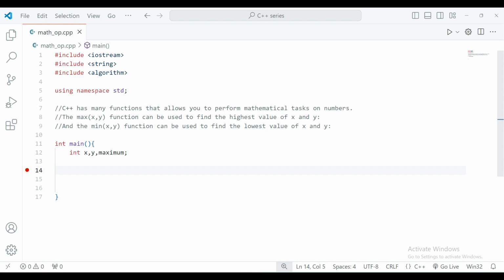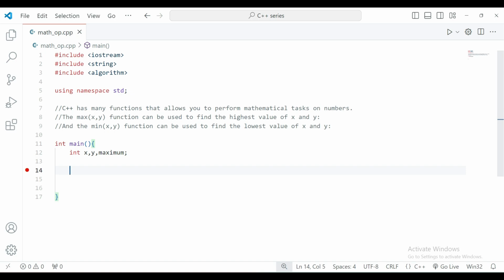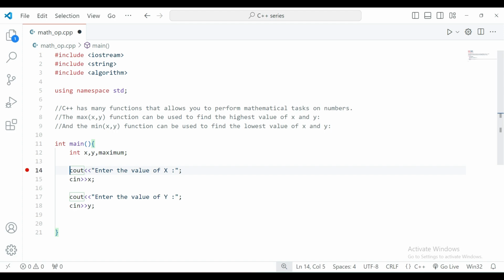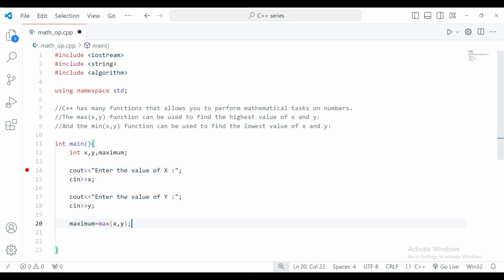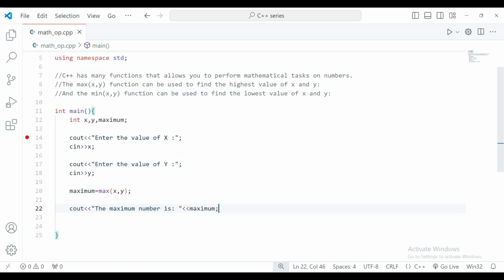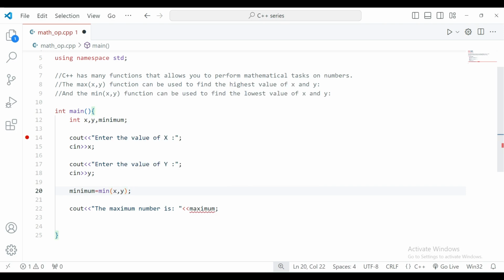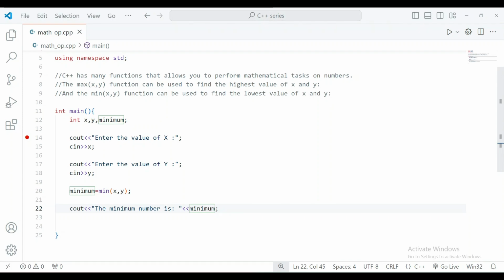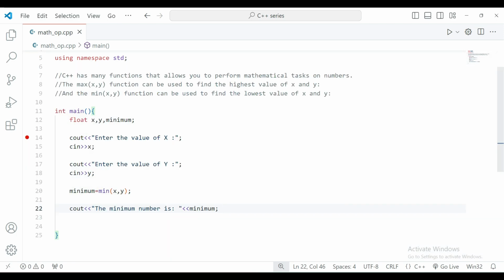Master C++ Max and Min Functions | C++ Programming Tutorial for Beginners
Welcome back to our C++ programming tutorial series! In this video, we cover the `max` and `min` functions in C++. Learn how to compare values and find the maximum or minimum values in your programs. Perfect for beginners!

- How to use `max` and `min` with primitive data types
- Using `max` and `min` with floating-point numbers
- Applying `max` and `min` with custom data types